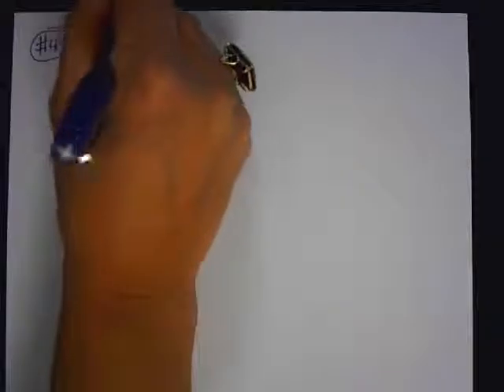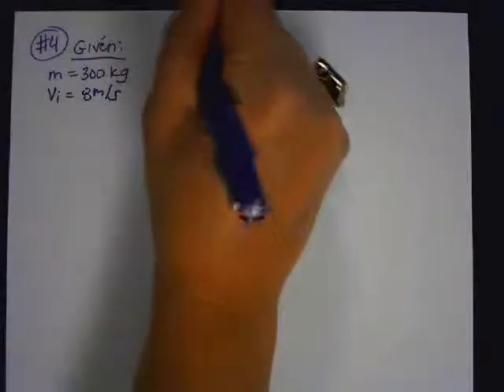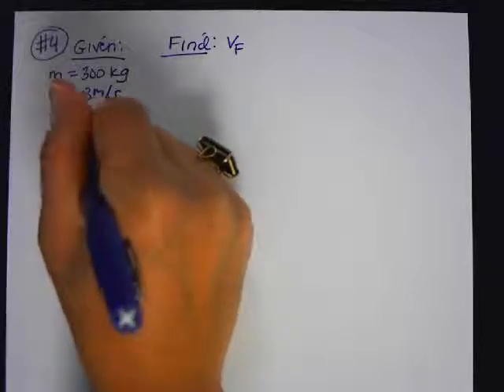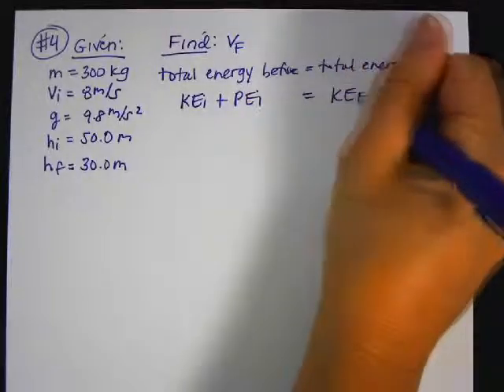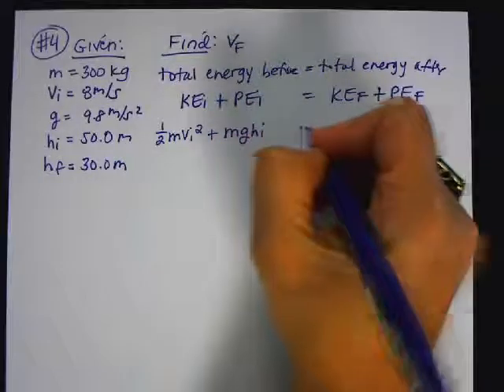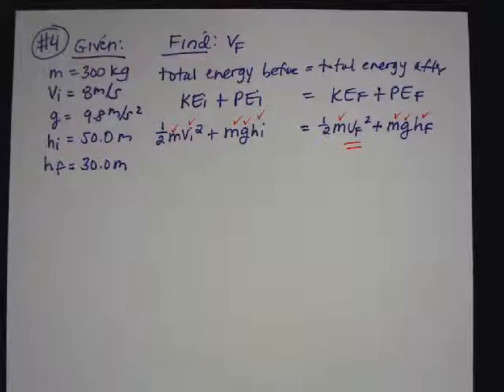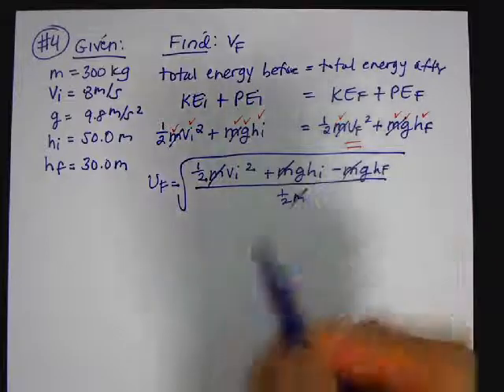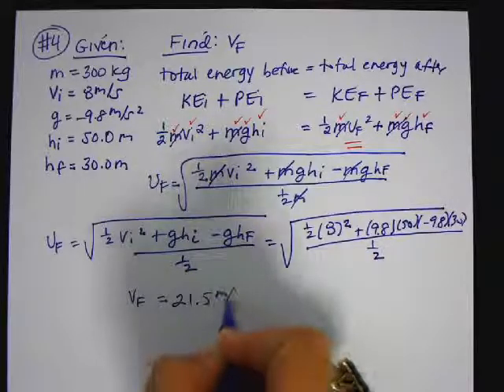17 Video HP5 Reveiw Back Problem #4